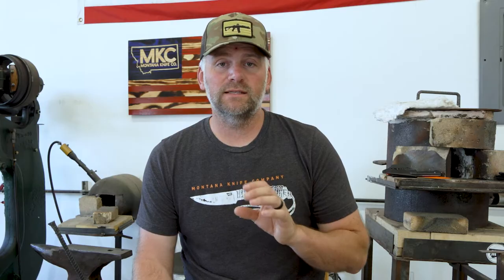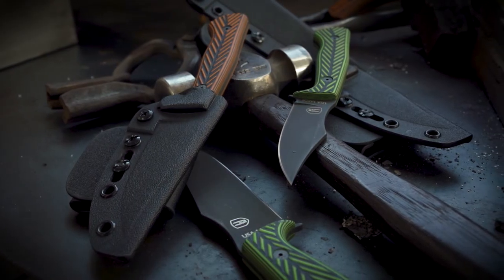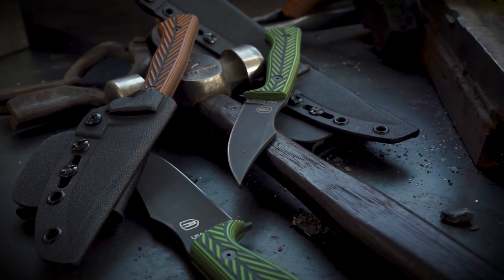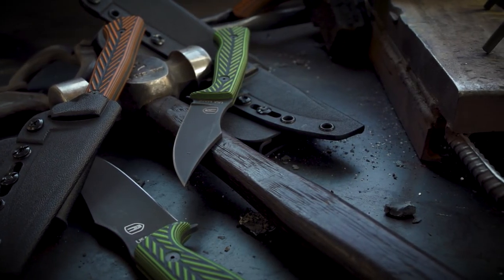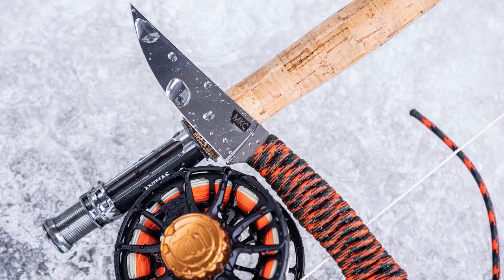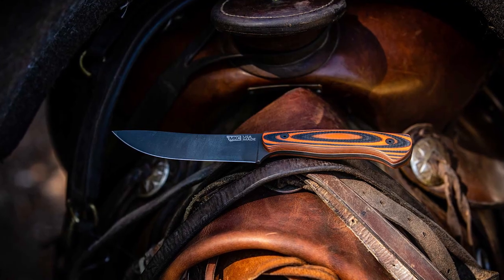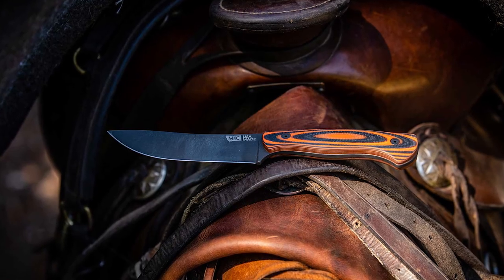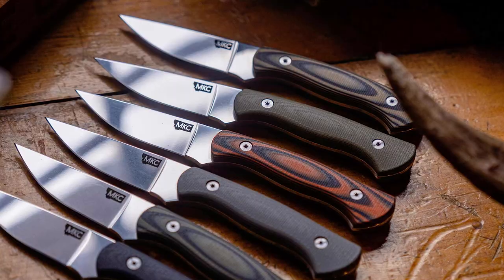Carbon Steel vs. Stainless Steel: A Comparison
Knife owners know their steels.

Every knife owner knows carbon steel rusts and stainless steel doesn’t, right?

Well... sometimes.

The truth is, there’s a lot of diversity among knife steels, even within the categories of carbon steel and stainless steel. On top of that, new developments in the industry are challenging preconceived notions we knife lovers have held for generations.

In this post, we’ll take an up-to-date look at carbon steel vs. stainless steel, explaining their differences to provide a better understanding of what makes the best knife steel for your needs.

MagnaCut Knife Steel: The Complete Guide

How to Care for Your Montana Knife Company 52100 Carbon Knife Steel

Knife Sharpener Types: How to Choose What’s Right For You